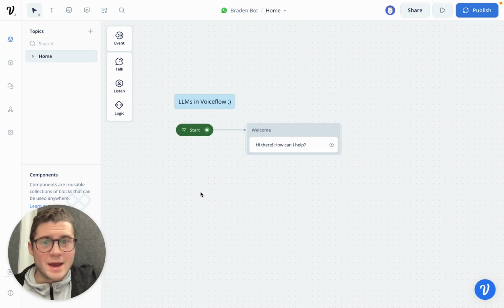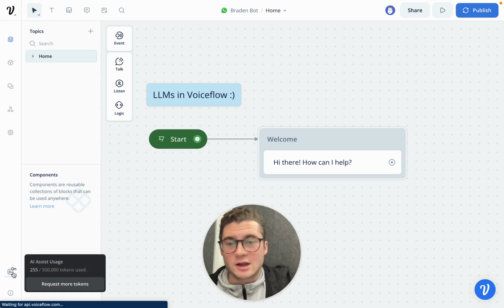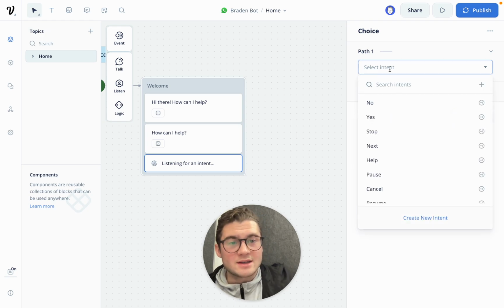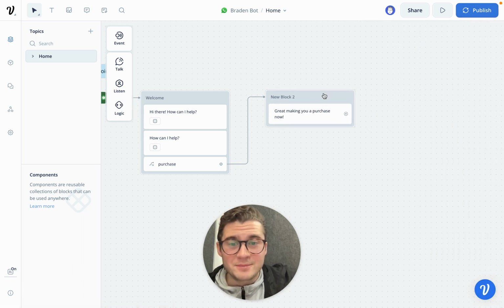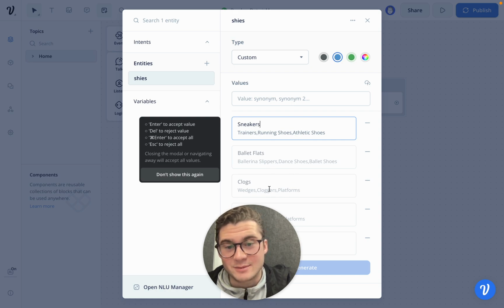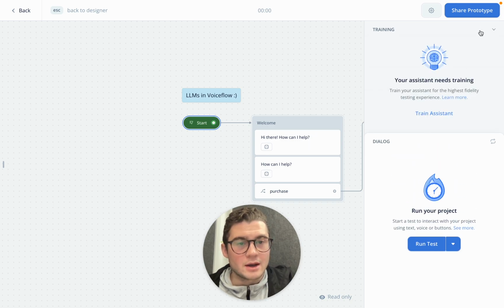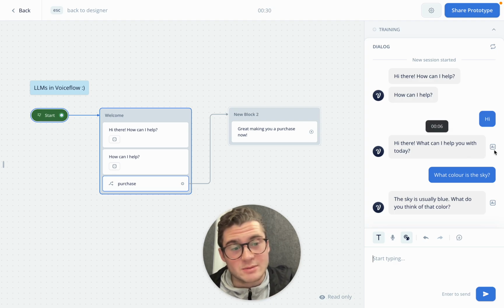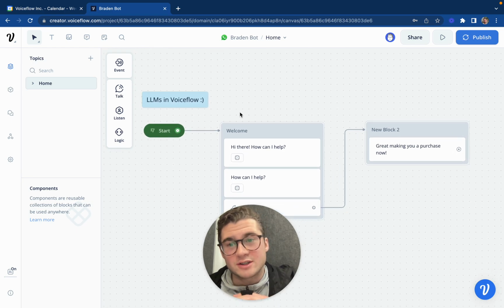Voiceflow AI Assist Feature Overview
AI Assist is a collection of features in Voiceflow powered by AI (Artificial Intelligence) to help you create your Assistant faster, and make your Assistant smarter.

AI Assist is currently in Beta and may change before general release.